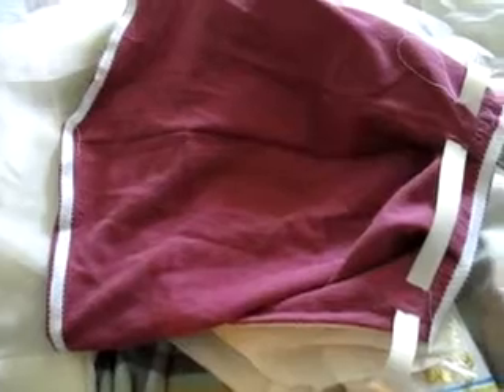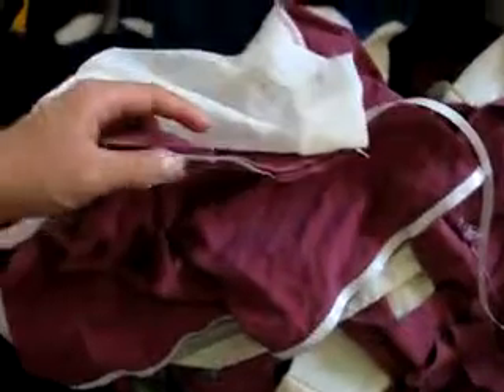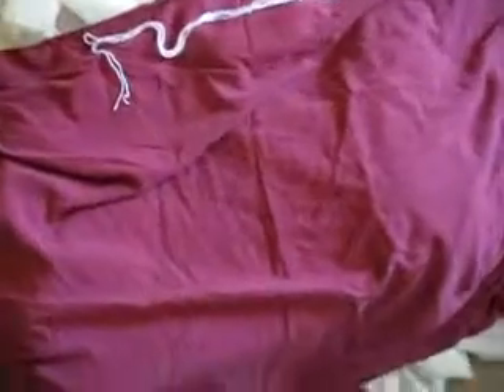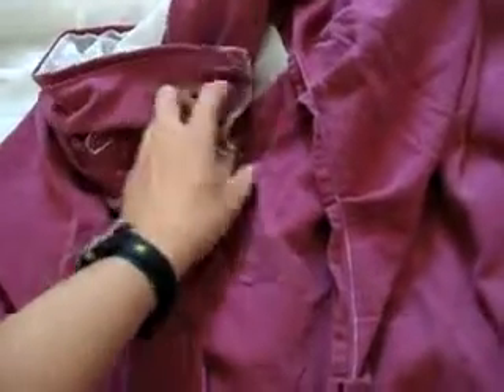Con Bravo 2010 Making of Chii Costume part 1 of 2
This is the making of a chobit costume made for my girlfriend Sarah for Con Bravo 2010. There is actually two parts to this, the first part basically covering the dress and the second part covering how to make her ears. I did make this costume completely from out of scratch and I think they turned out pretty well.